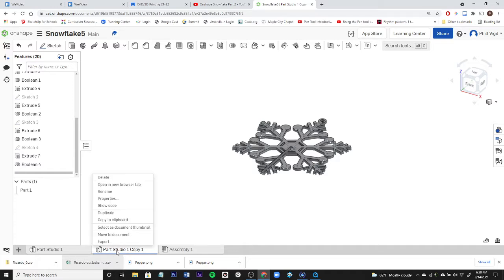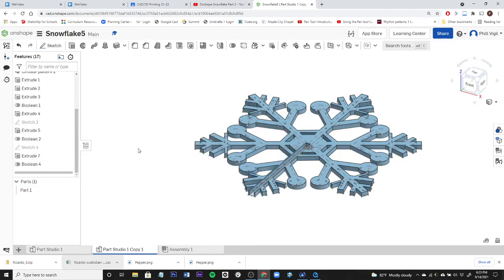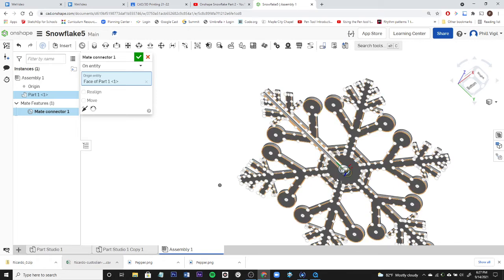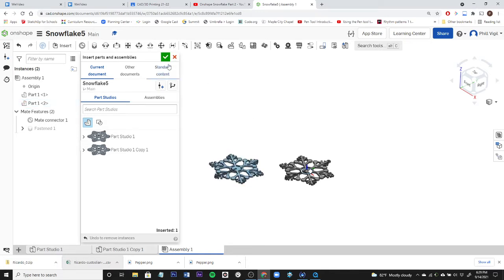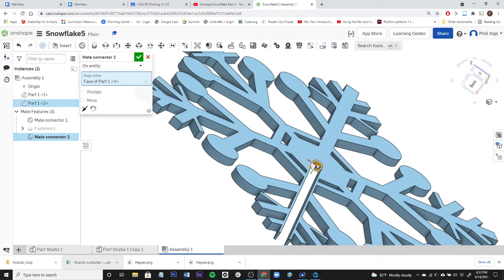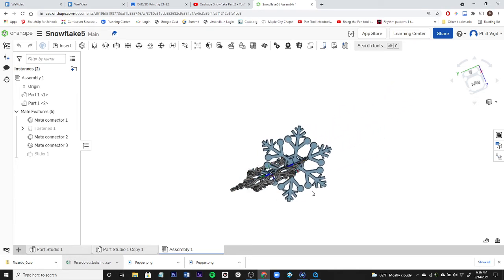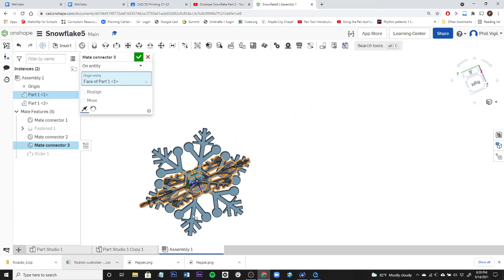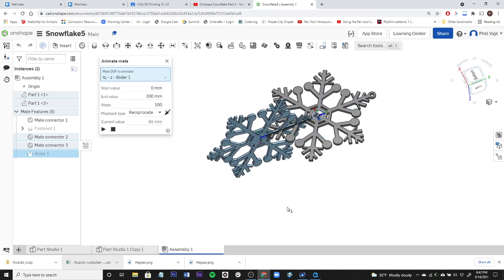Onshape Snowflake Assembly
Onshape slider mate assembly and animation